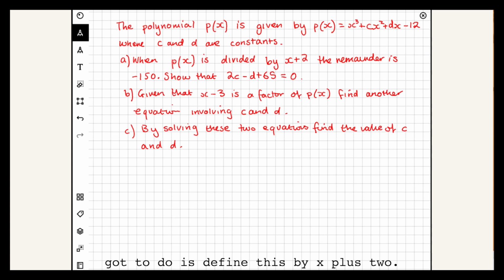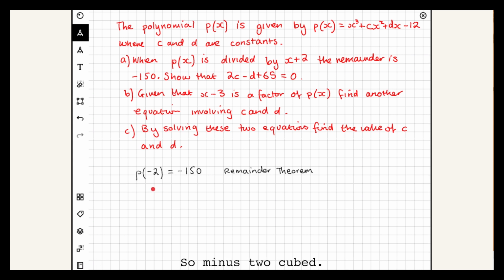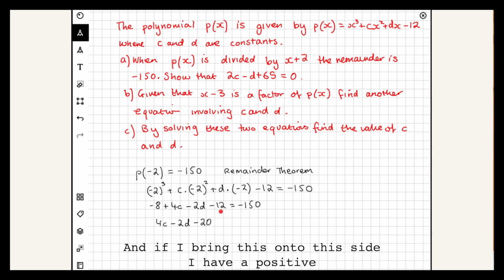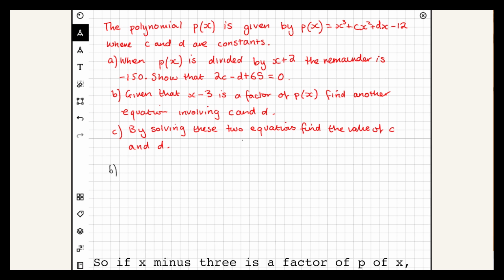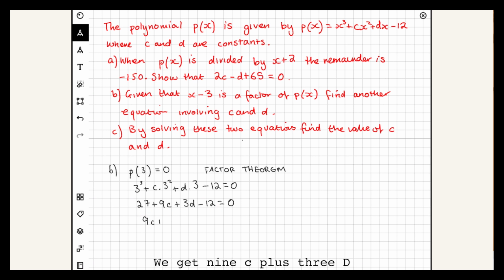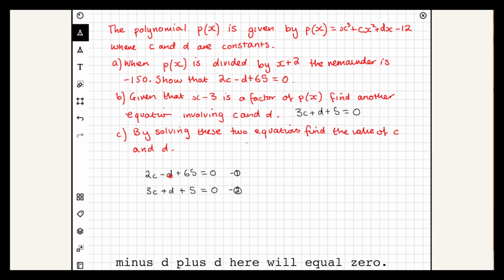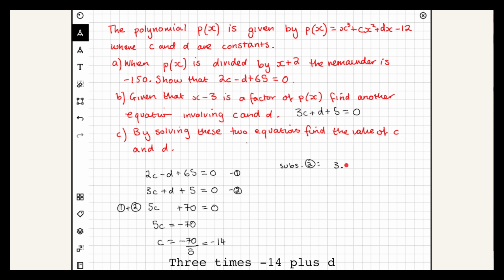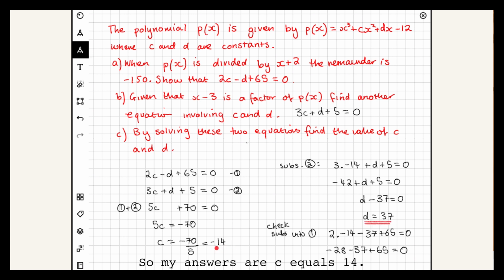Factor & Remainder Theorem | Complete A-Level Example | 6-Minute Solution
A focused walkthrough of a Factor and Remainder Theorem examination question demonstrates how these theorems work together to solve complex polynomial problems.

📚 Solution Development:
0:04 Remainder Theorem application
1:00 Initial equation formation
2:13 Factor Theorem introduction
3:00 Simultaneous equations setup
4:03 Finding values of c and d
5:07 Solution verification

🎯 Key Mathematical Steps:
Using Remainder Theorem (0:04-1:00)
Equation manipulation (1:00-2:13)
Factor Theorem application (2:13-3:00)
Simultaneous solution method (3:00-5:07)
Final verification (5:07-6:24)

💡 Quick Navigation:
Need Remainder Theorem help? Start at 0:04
Working with Factor Theorem? Jump to 2:13
Solving simultaneous equations? Go to 4:03

📝 Prerequisites:

Basic polynomial division
Remainder Theorem understanding
Factor Theorem knowledge
Simultaneous equations skills